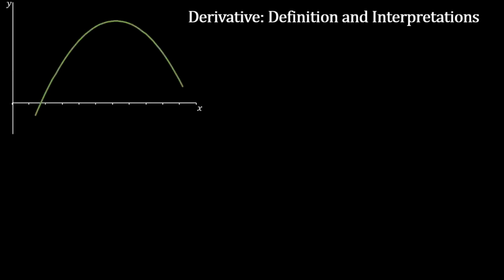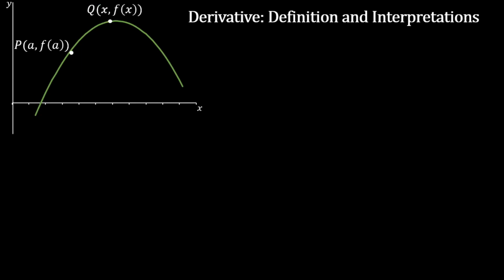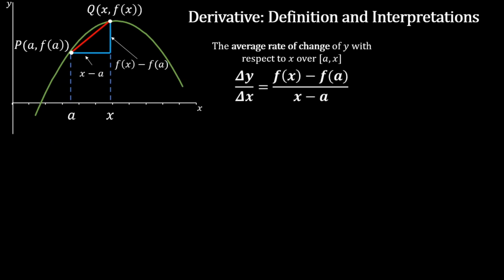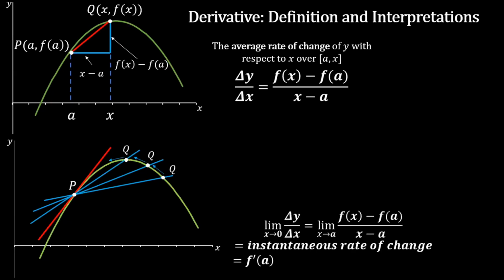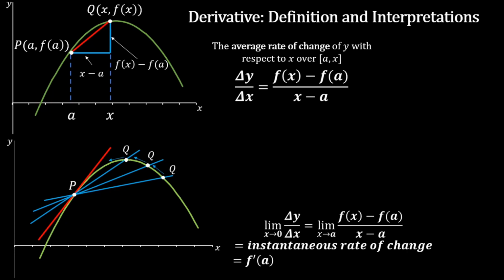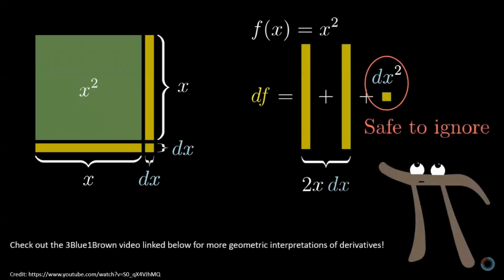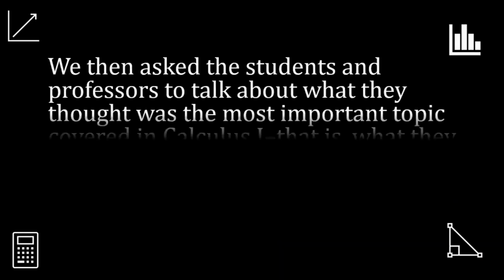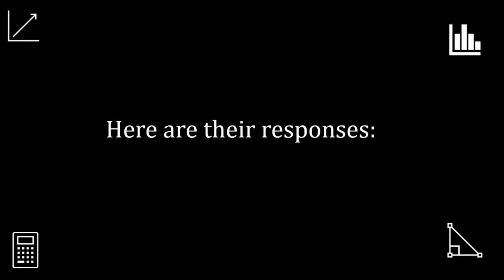When will we use this? Conversations about derivatives with students and faculty at Trinity.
Over the course of the Fall 2021 and Spring 2022 semesters, two students–Aislinn Marcee (Engineering Science) and Adam Cordeiro (Mathematics)–interviewed several Trinity faculty and students in STEM about their ‘favorite’ and ‘most important’ recollections of the derivative and integral (in the context of Calculus I). This video contains their answers to these questions in relation to the derivative.